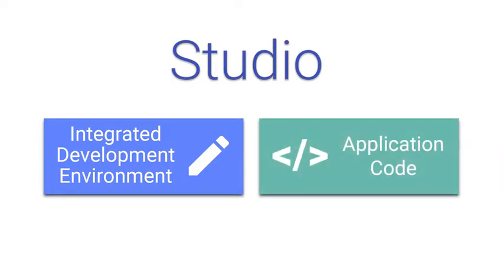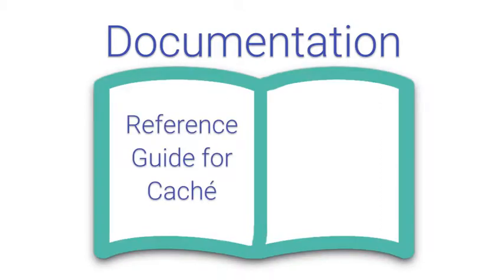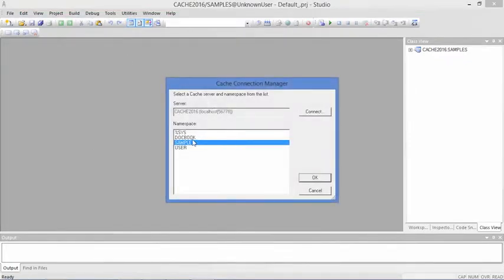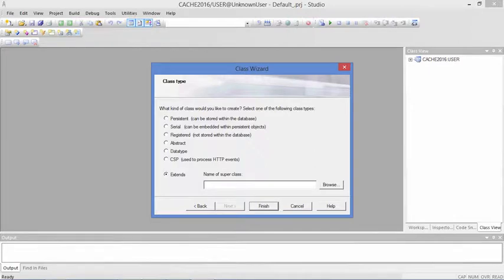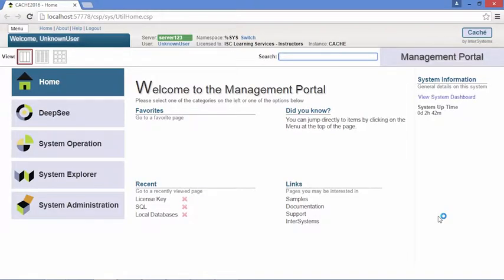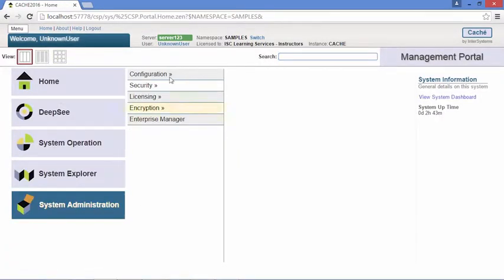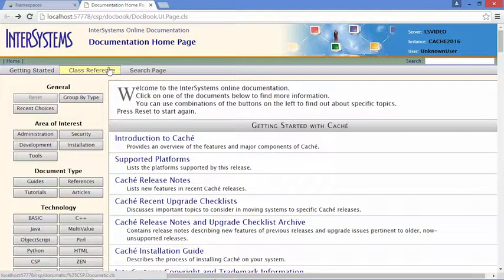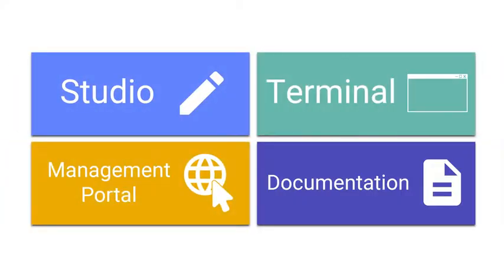Caché Tools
Caché has several tools available: Studio, Terminal, Management Portal, and Documentation. This demonstration shows each.